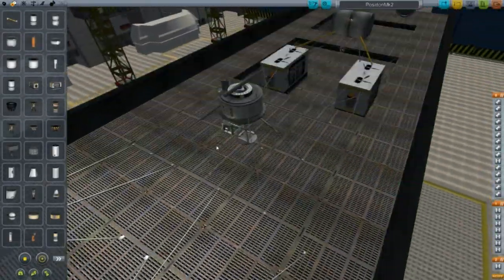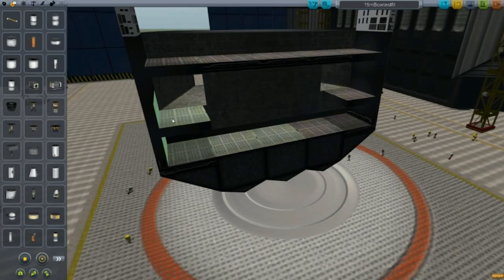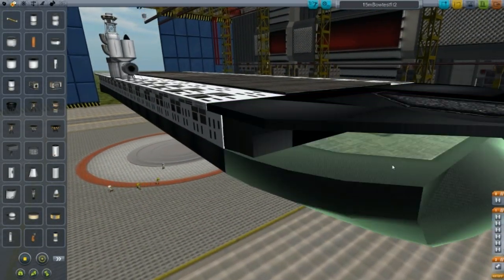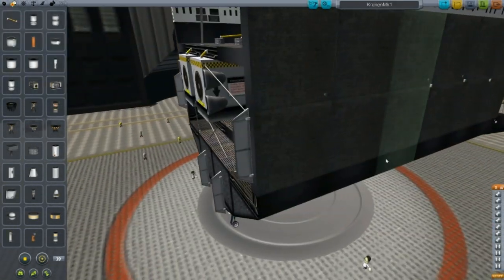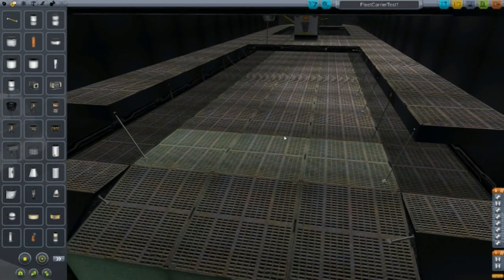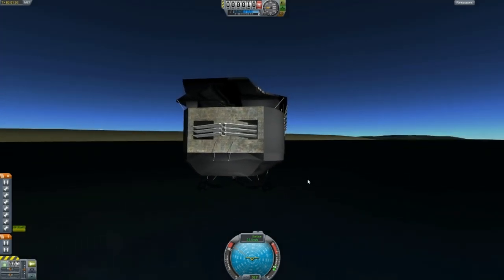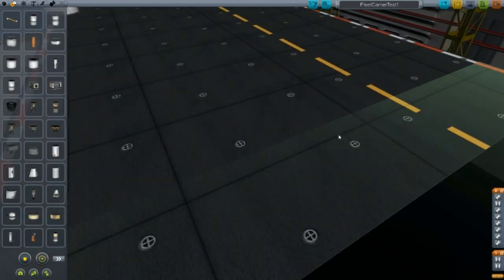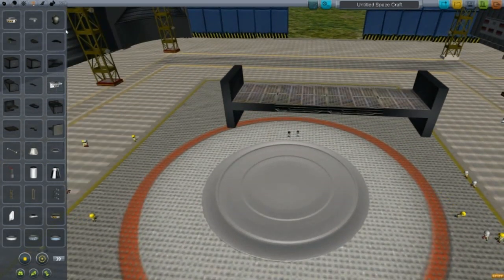Boat Parts Pt.8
The final pre-release video! These take way too much time to put together and I'd rather spend that time finishing the parts... however I think making a good presentation and keeping peoples interest over time is equally important and thus here we are!